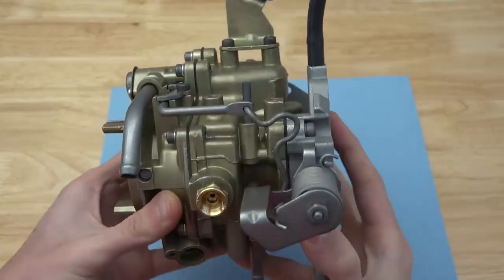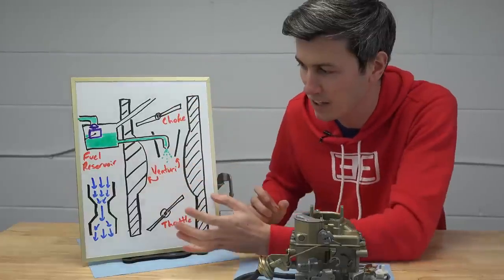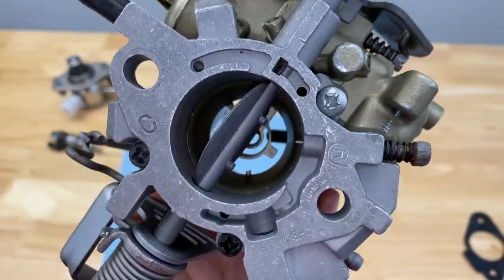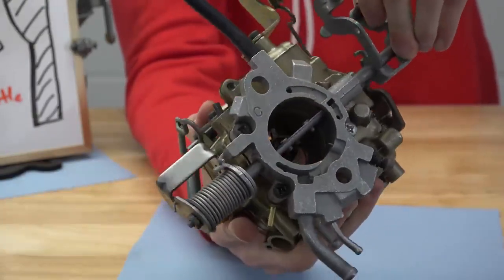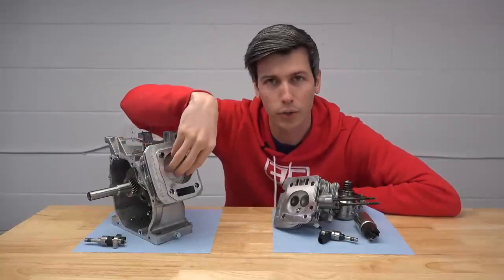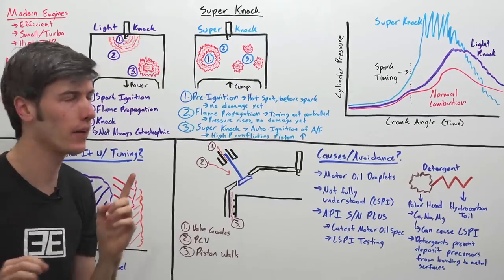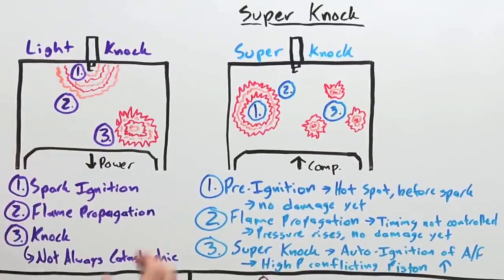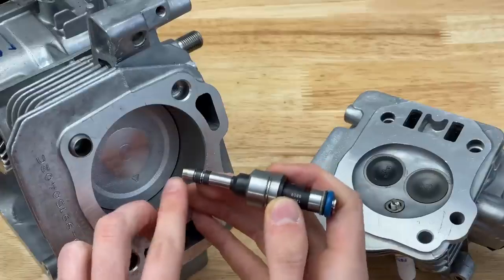Engineering Explained! What s The Best Fuel Injection Carburetors vs Port vs Direct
This is Engineering Explained! Enjoy it! This is FAN channel!